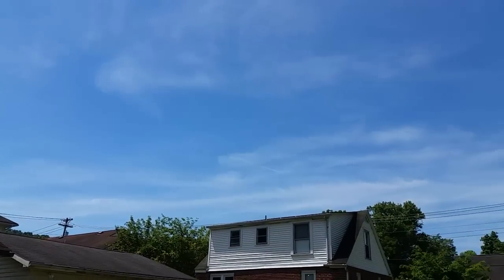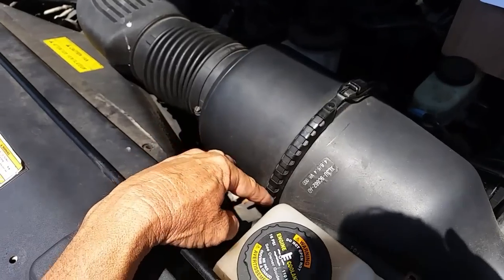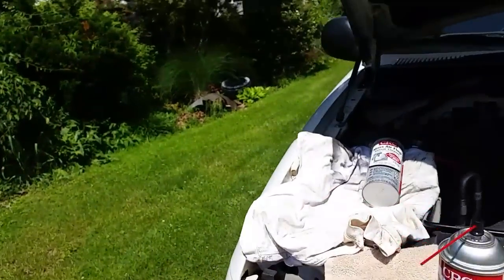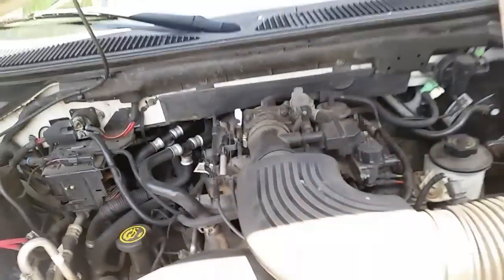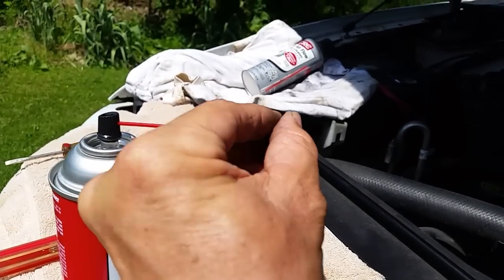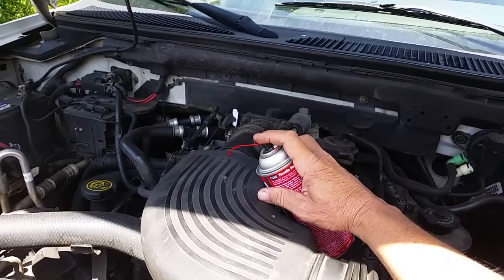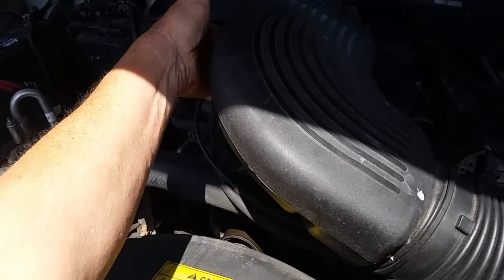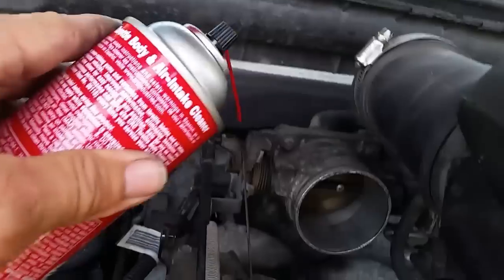Quick Tip-Throttle body intake Cleaning.... Without opening the system!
Quick Tip-Throttle body intake Cleaning. Without opening the system! This is not for Everyone!
🔻Nathan's DIY Tools And Parts:
1. DEWALT Tools Set (192 Piece)
2. Basic Mechanic Tool Set
3. Professional Socket Set
4. Ratcheting Wrench Set
5. No Charging Required Car Jump Starter
6. Battery Pack Car Jump Starter
7. Uniteco 1/2" Cordless Impact Wrench Kit, 18V Battery
8. HD Nitrile Gloves
9. Fast Orange Smooth Lotion Hand Cleaner
10. Mechanic Shop Towels
11. High 6000 Lumen LED Work Headlight